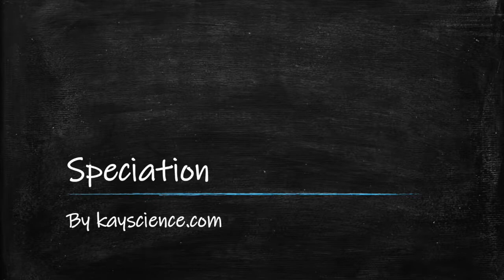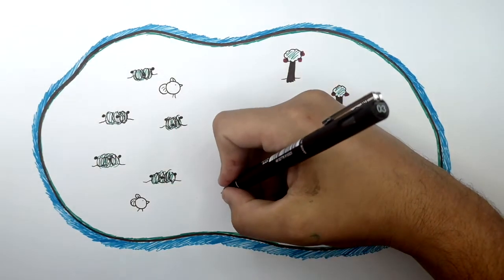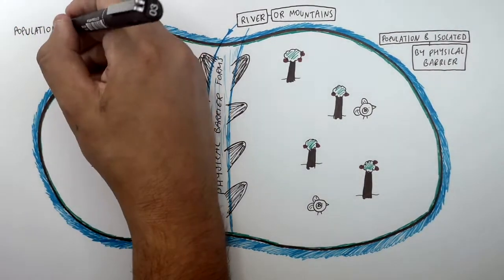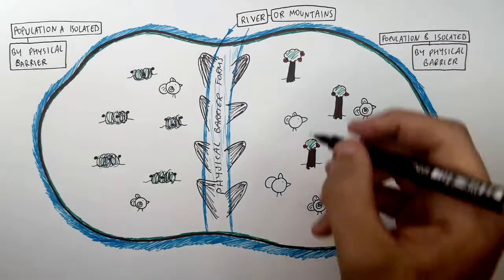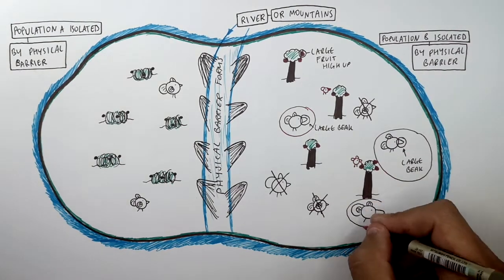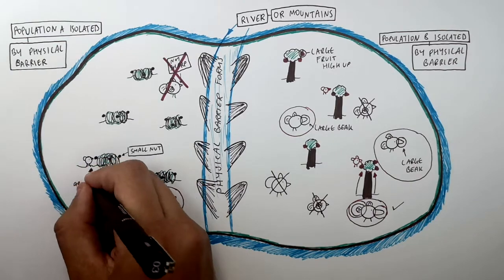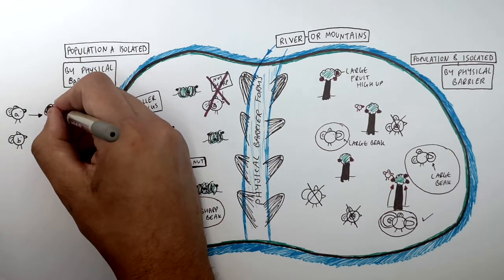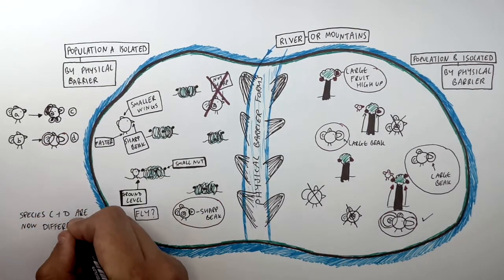GCSE Biology - Speciation